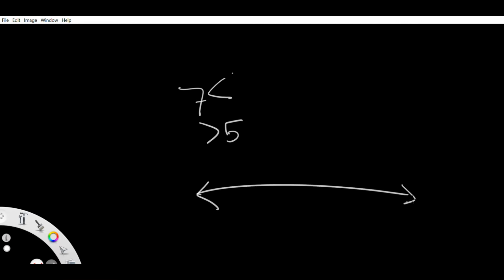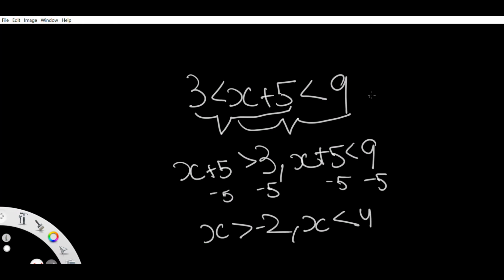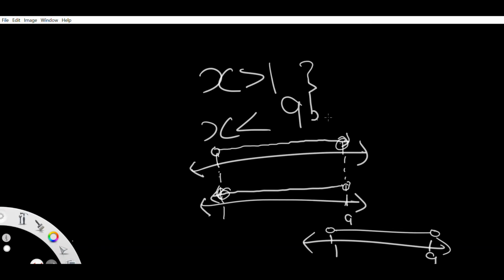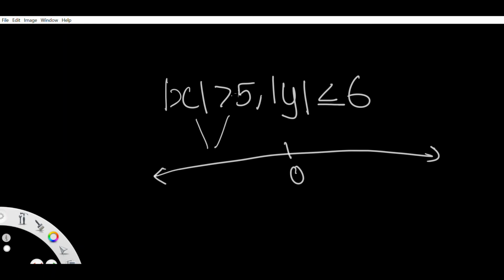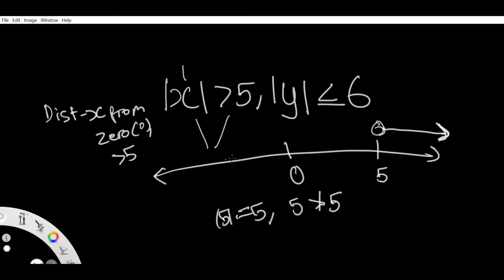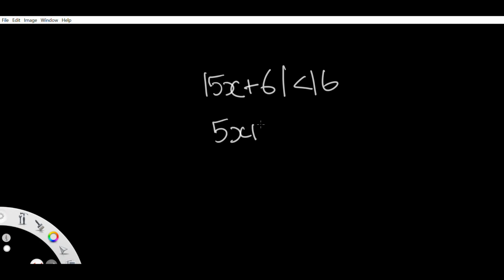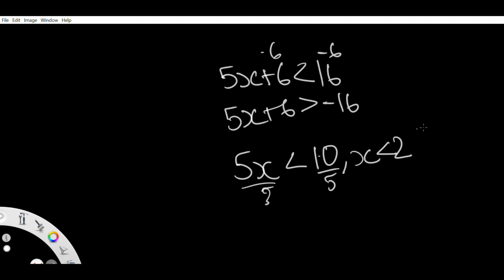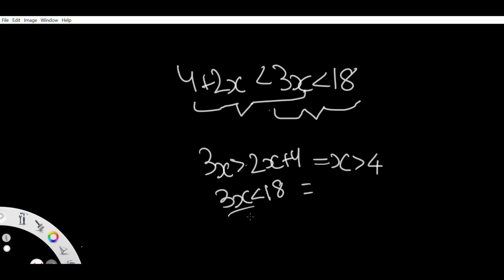Algebra 1| Compound and Absolute Value Inequalities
Hello! Sorry for the late upload, my mic was glitching and so were the files. Please tell me if you like the new drawing style (Black and White)!